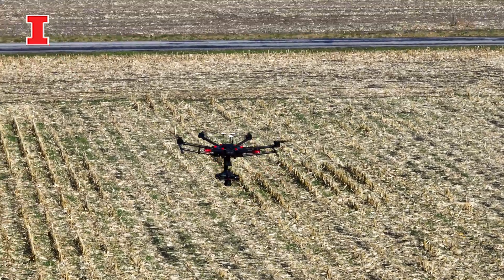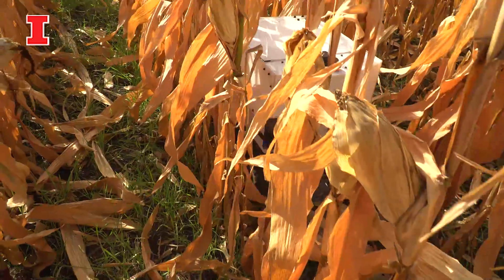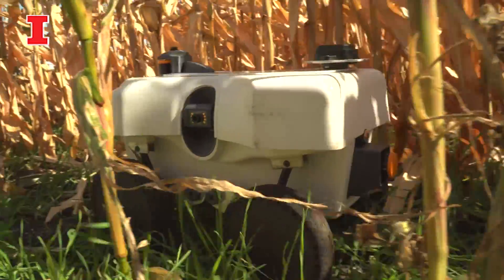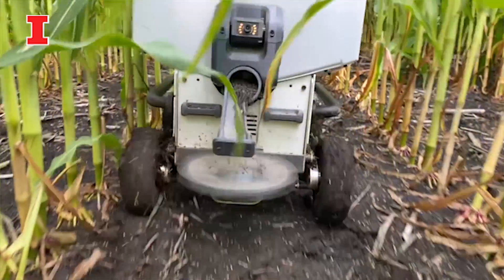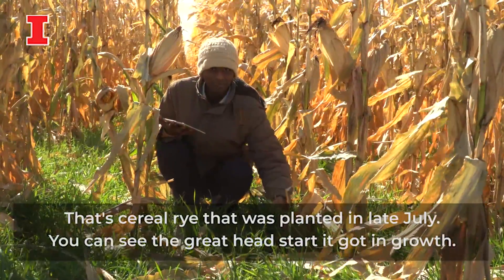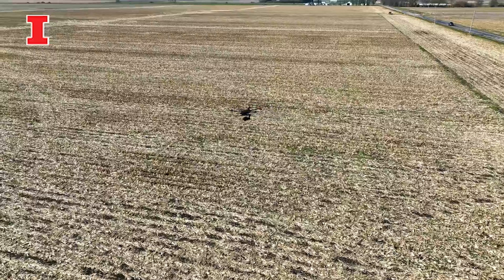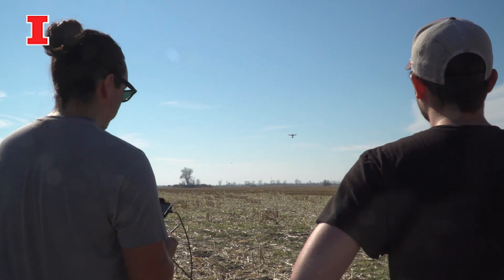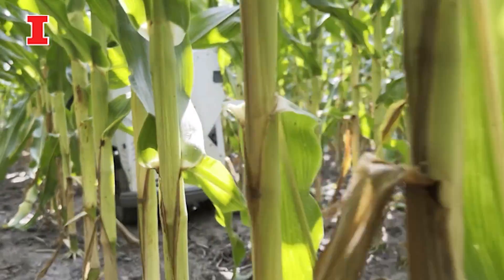University of Illinois I-FARM, The Farm of the Future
I-FARM stands for “Illinois Farming and Regenerative Management.”
The Illinois-led study — the only one in the nation that was selected for funding by the USDA’s National Institute of Food and Agriculture (NIFA)’s “Farm of the Future” program — will develop an 80-acre agricultural testbed, where corn, soybeans and livestock are farmed using synergistic and sustainable practices.
The I-FARM testbed uses the latest in robotic and drone technology for improved precision farming with remote sensing.
It features new under-canopy autonomous robotic solutions for cover-crop planting, variable-rate input applications, and mechanical weeding; and it will employ artificial intelligence-enabled sensing for animal health prediction, nutrient quantification, and soil health.